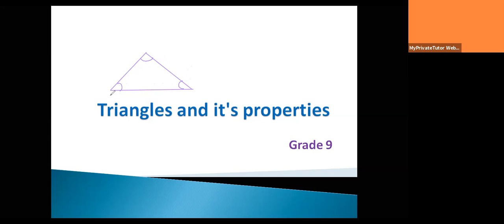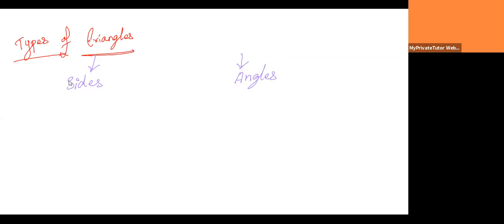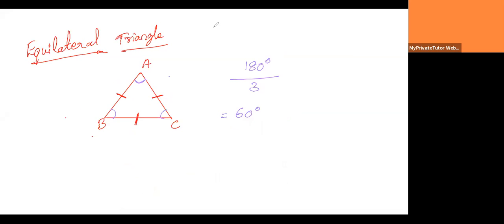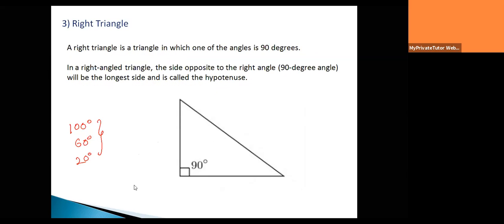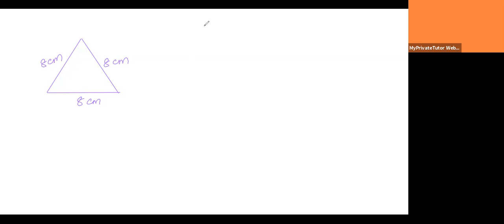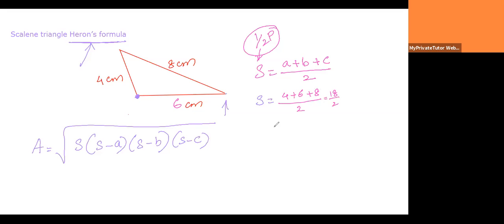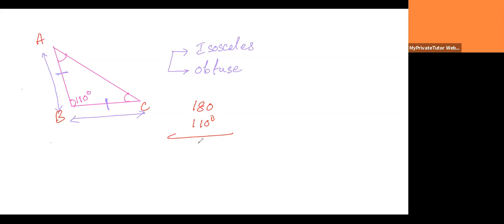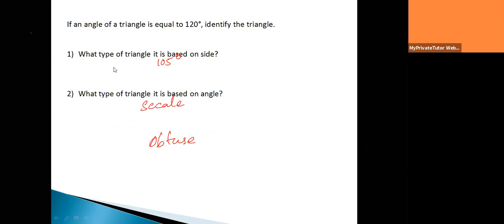Understanding the triangles and it's properties [MATHEMATICS - GRADE 9]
This webinar is based on the topic - Understanding the triangles and it's properties
Things discussed under this topic will be primarily based on the following:
a) Triangles and it's types
b) Properties of a Triangles
c) Congruence of Triangles
d) Sides and angles of Triangles

This webinar’s content is set in the context of Understanding the triangles and it's properties. Let learning continue from distance. Register for free and learn from the very comfort of your drawing room.